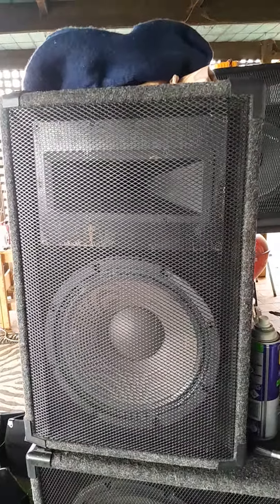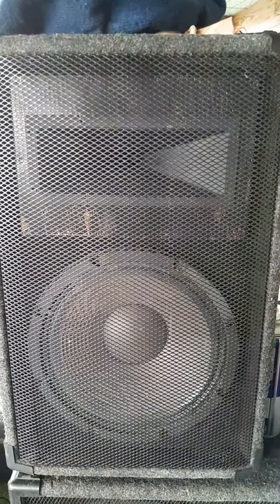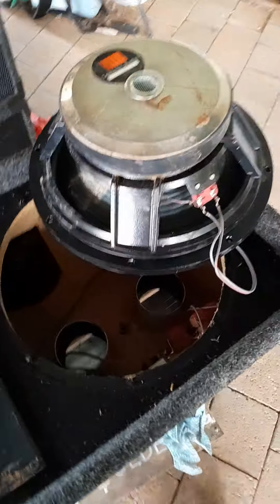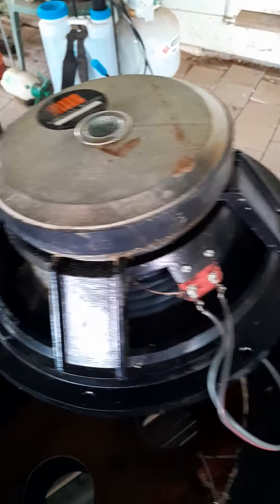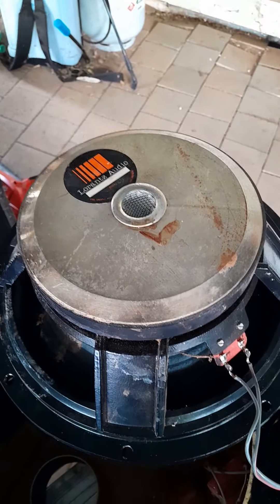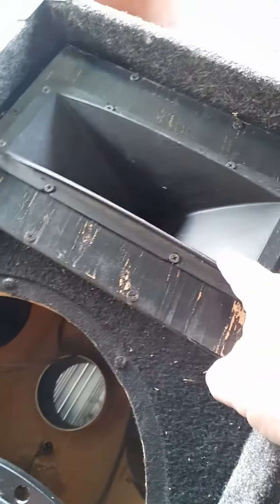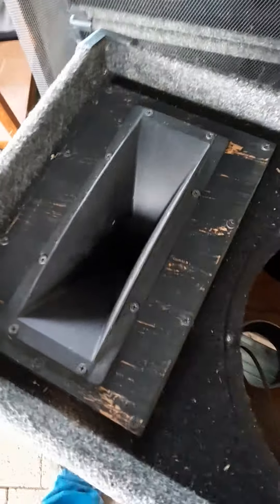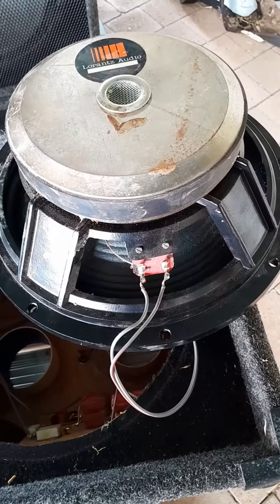Lorantz speaker sytem part 2.